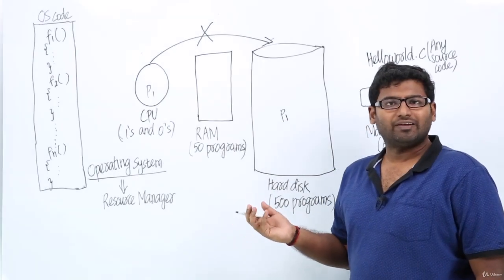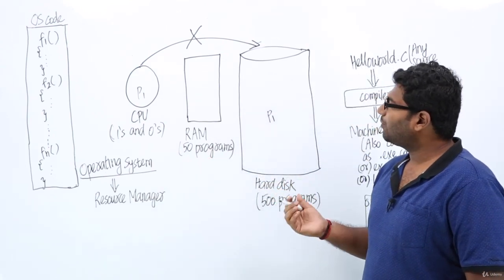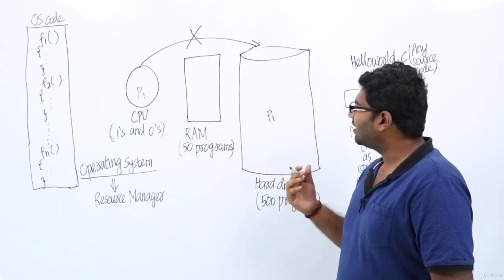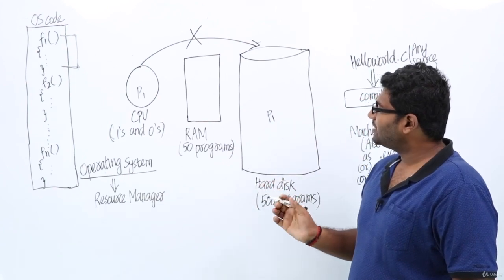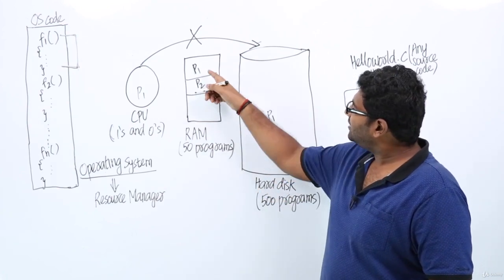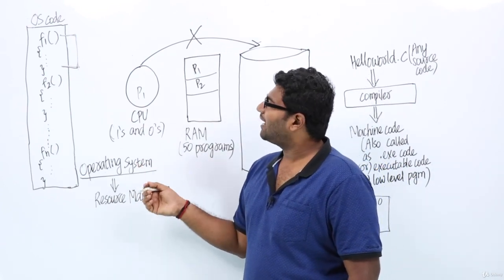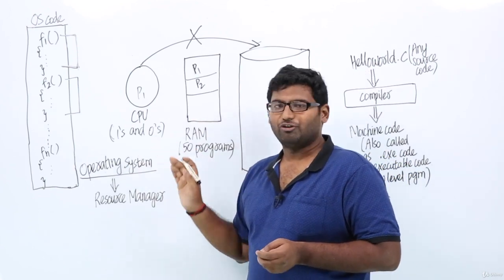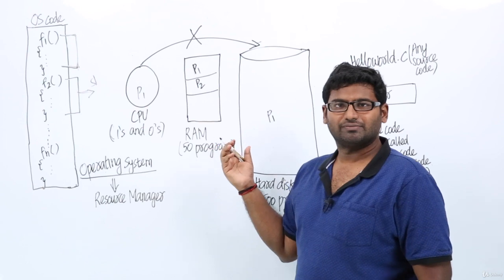3 Need for Operating Systems from scratch